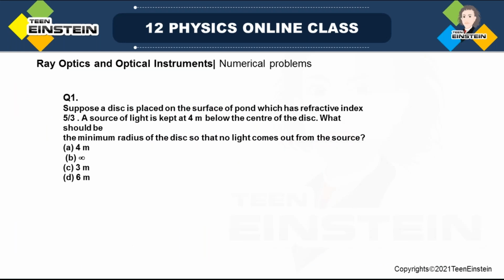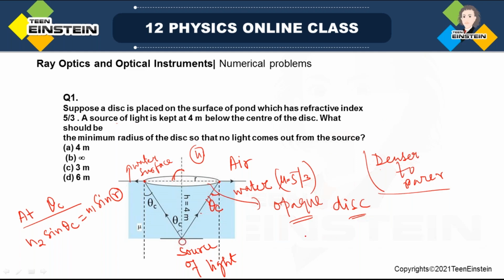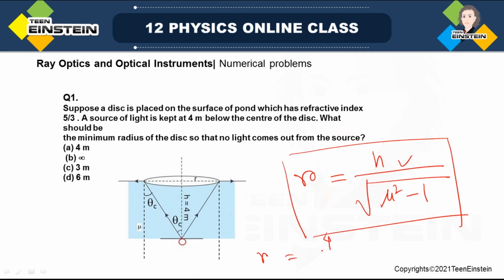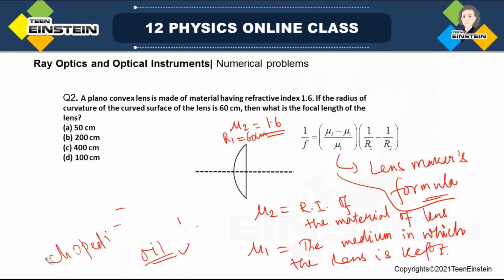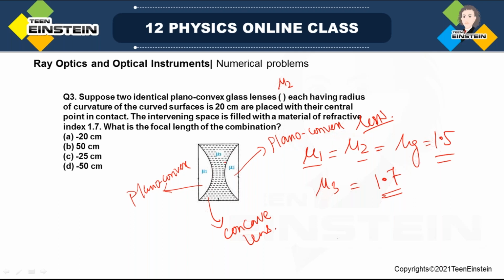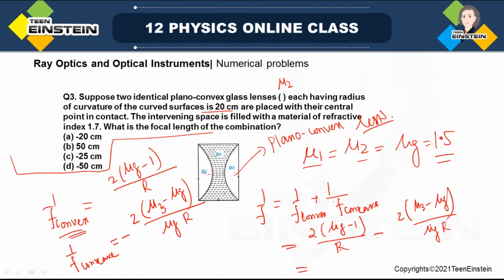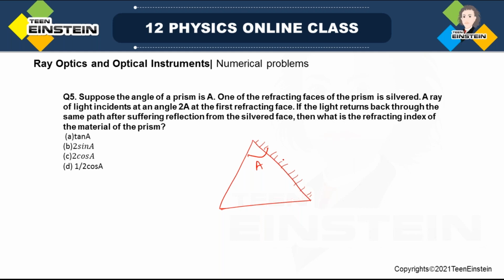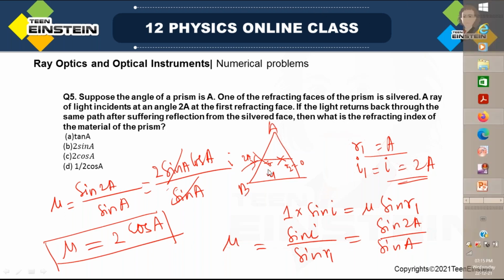TeenEinstein| Ray Optics and Optical Instruments| numerical problems| class 12| CBSE| NCERT| IIT-JEE